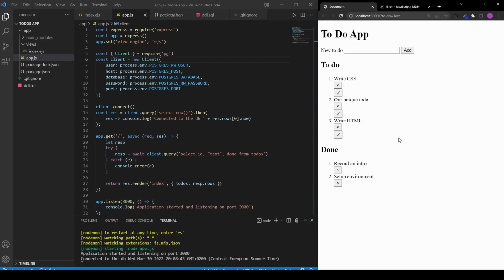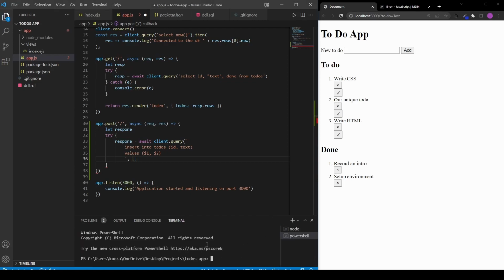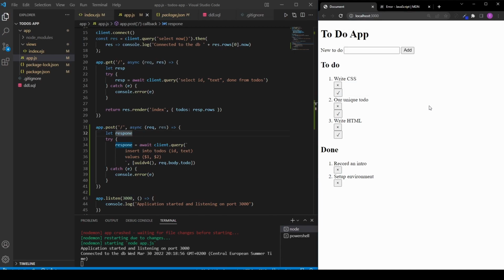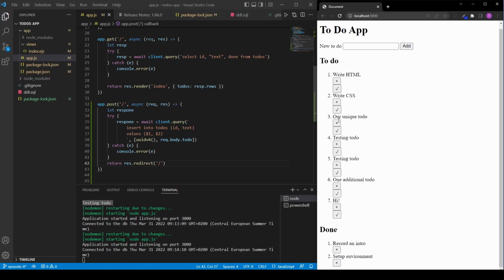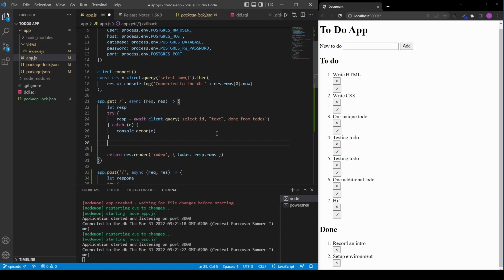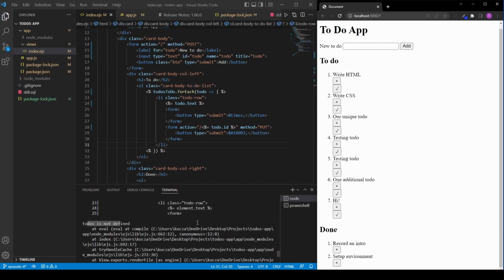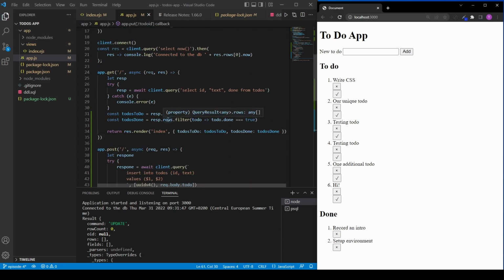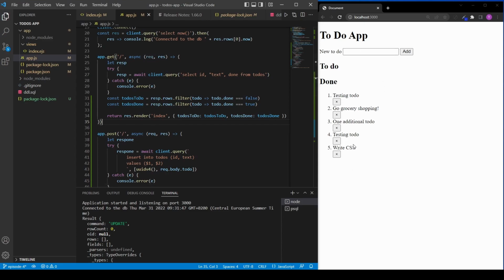Create a web app in NodeJs - Episode 4 - Adding functionality to update and delete buttons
In this episode we (finally :)) add functionality to delete and update buttons so that the todos can be marked as done or deleted.